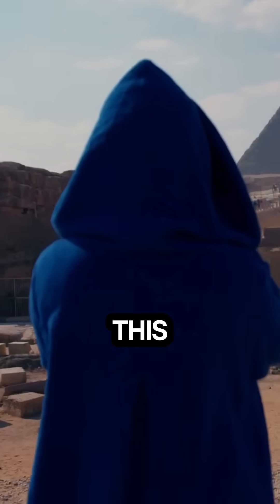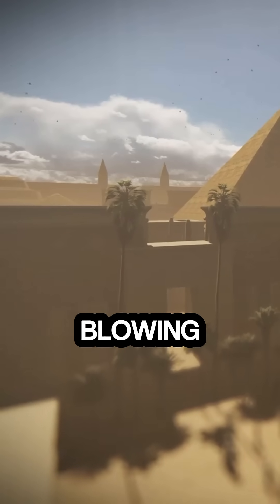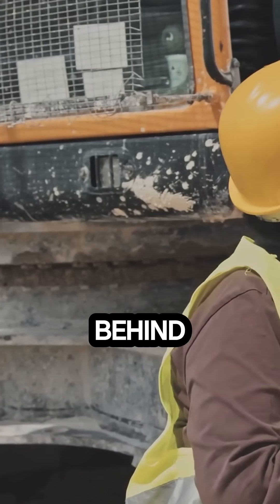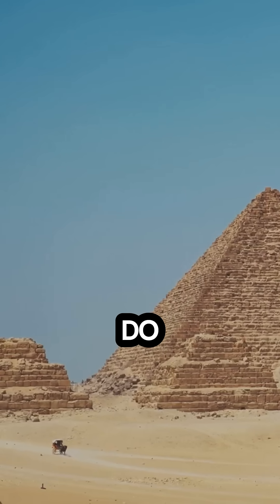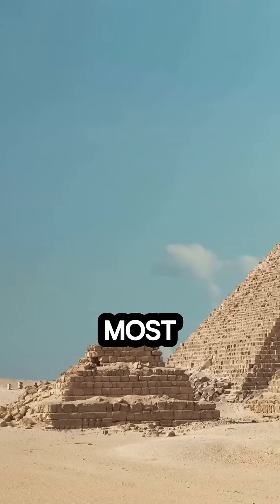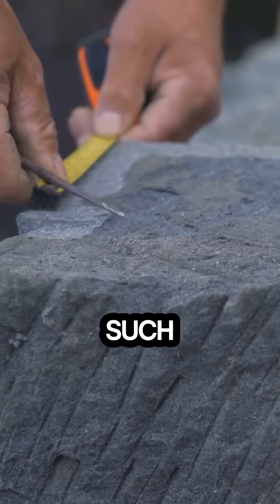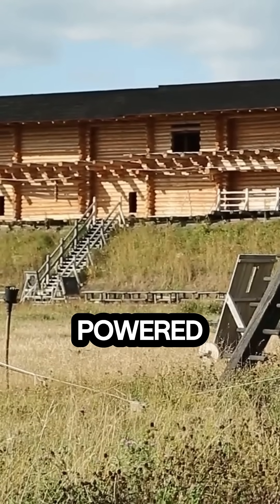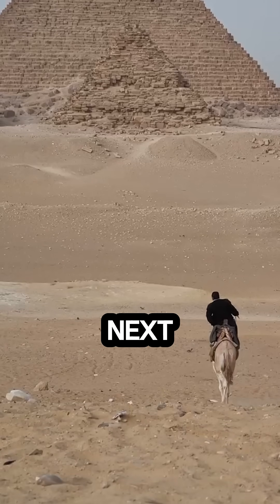How were the pyramids built?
Have you ever wondered how the ancient Egyptians built the magnificent pyramids over 4,500 years ago? In this video, we dive deep into the fascinating engineering, tools, and manpower behind one of history’s greatest architectural achievements — the Great Pyramids of Giza. 🏜️

Discover the theories behind the construction methods, including:
🔹 The use of ramps and levers
🔹 Advanced knowledge of mathematics and astronomy
🔹 The organization of massive labor forces
🔹 Recent discoveries and modern-day reconstructions

Join us on a journey through time to uncover the secrets of ancient Egyptian ingenuity and explore how these massive structures still stand tall today.